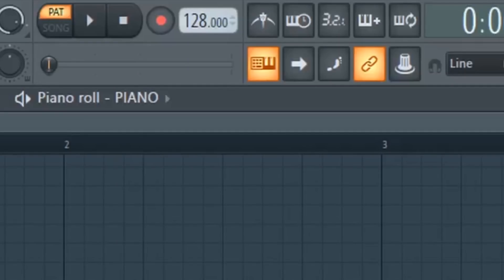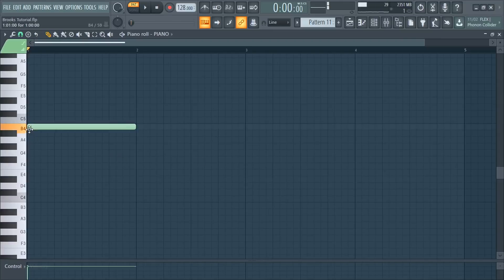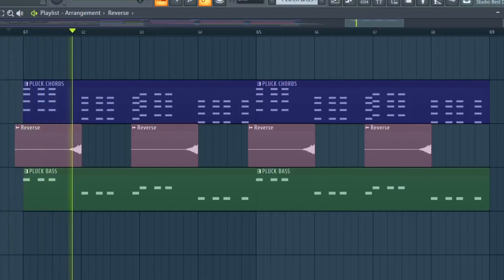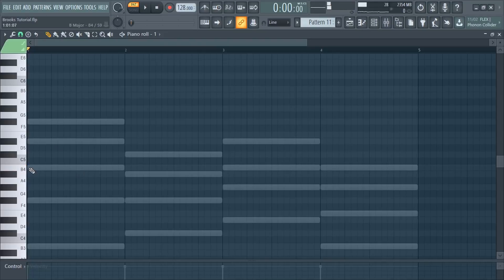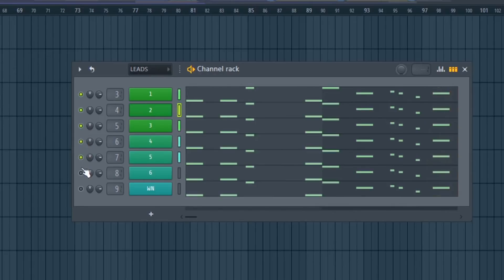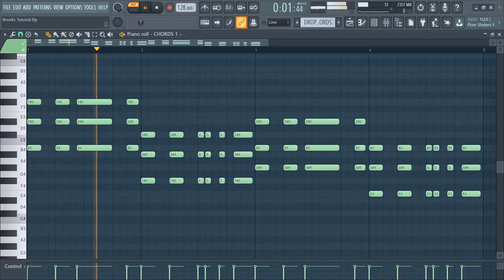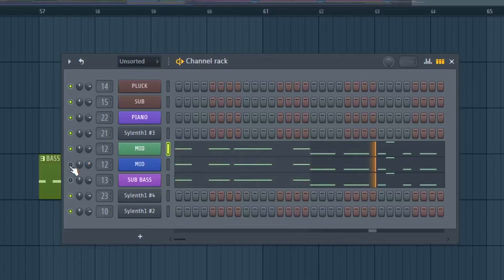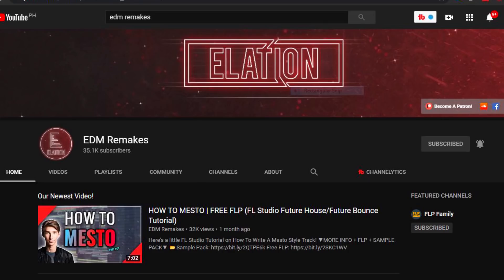HOW TO: BROOKS//FUTURE BOUNCE//FL STUDIO 20 + FREE FLP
In this tutorial, I am going to show you how to make a future bounce track in the style of Brooks.

🚀Level Up Your Music With These Helpful Tools

LANDR Studio includes access to everything LANDR has to offer including samples, mastering, premium plugins, distribution, and much more.

🎹Learn to play MIDI keyboard, pad controller, & electric drum kit with Melodics